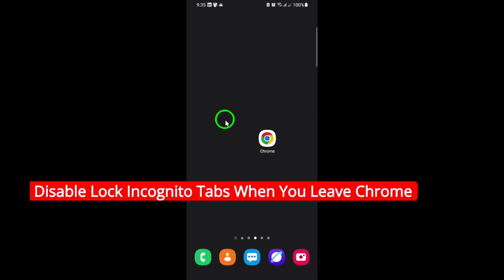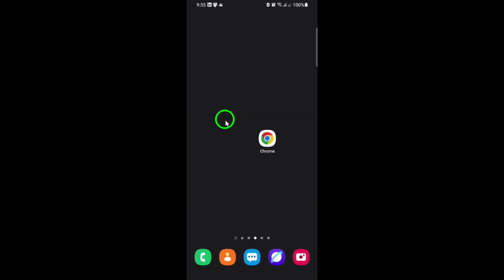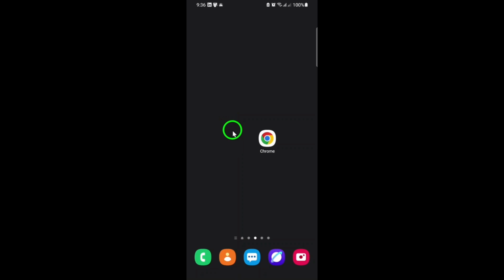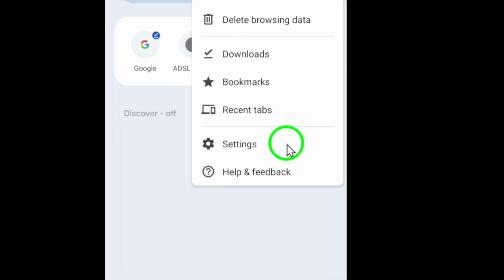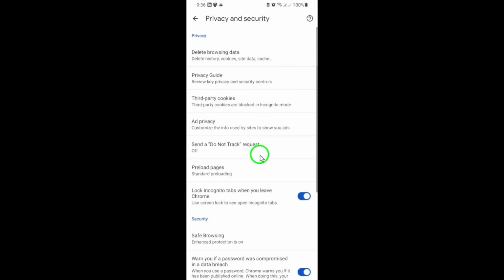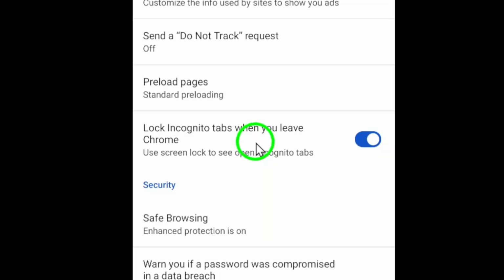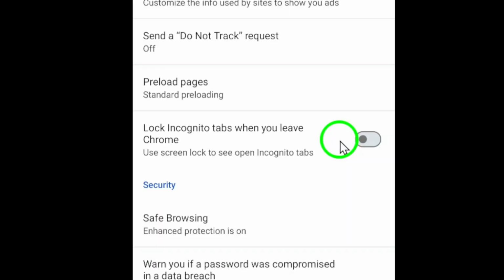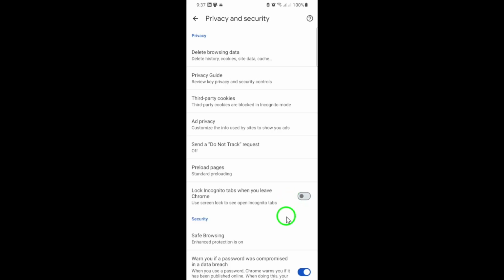How to Disable Lock Incognito Tabs When You Leave Chrome (Updated)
Learn how to disable Lock Incognito Tabs When You Leave Chrome with this updated, step-by-step guide. If you want to keep your Incognito tabs accessible without needing to unlock them every time you reopen Chrome, these simple instructions will help you quickly turn off this privacy feature.

Follow these steps:

1. Open the Chrome app and tap the three dots (⋮) then Settings

2. Scroll down and tap Privacy and security

3. Toggle off Lock Incognito tabs when you leave chrome-

Chapters:
00:00 Intro
00:12 Soultion
01:05 Outro